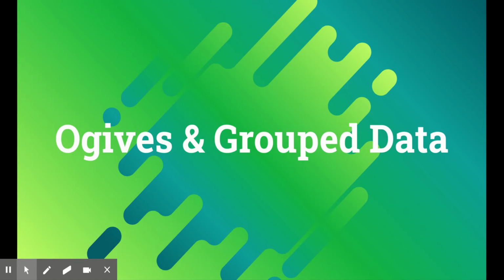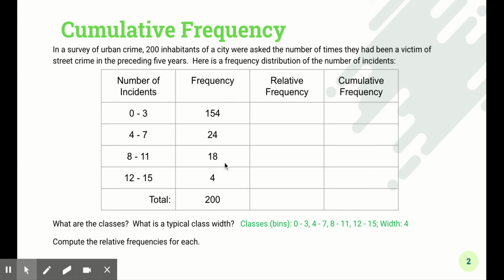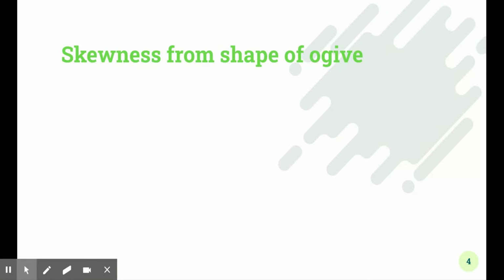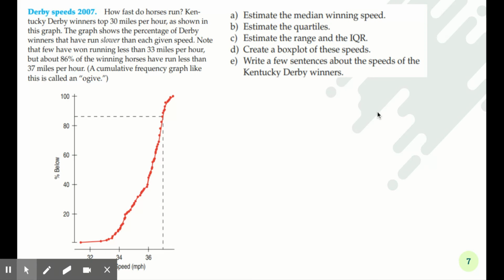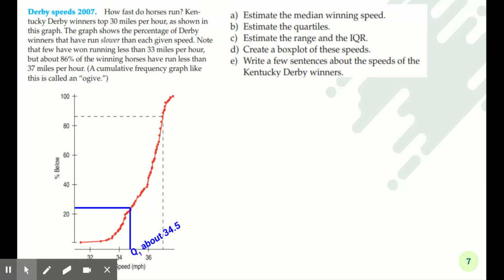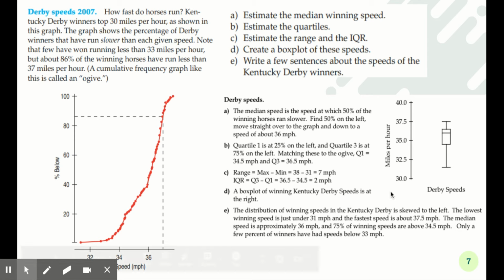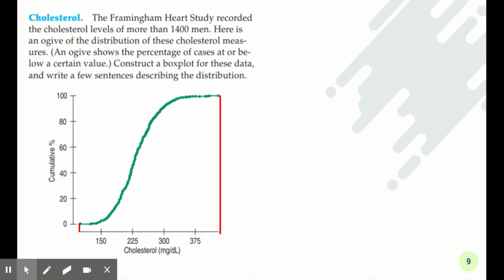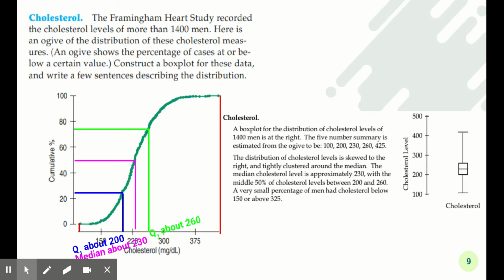Ogives & Grouped Data - Google Slides